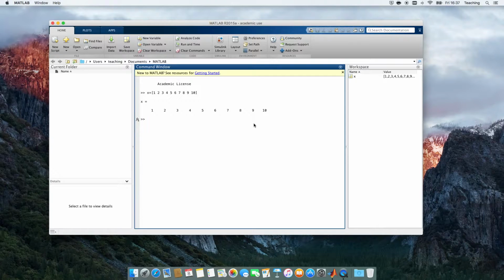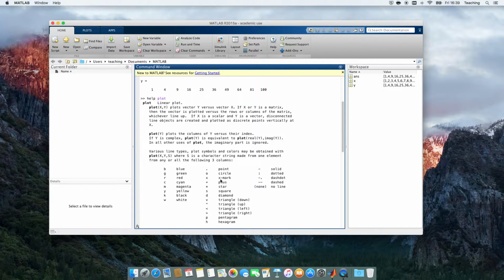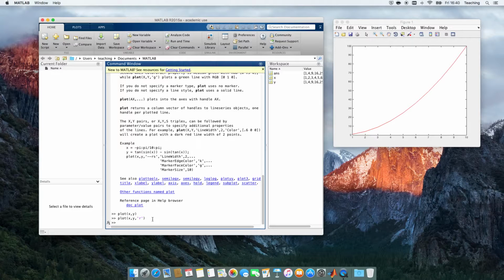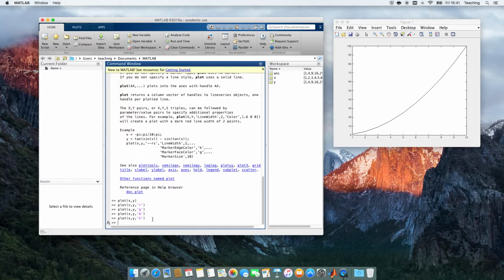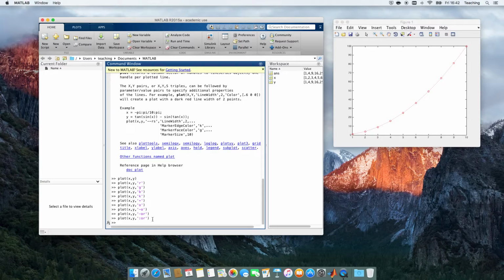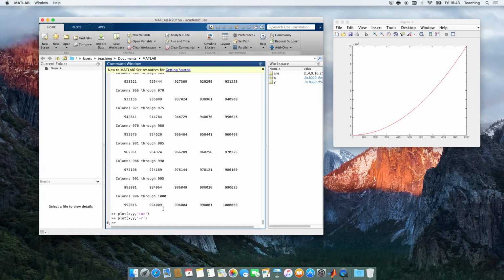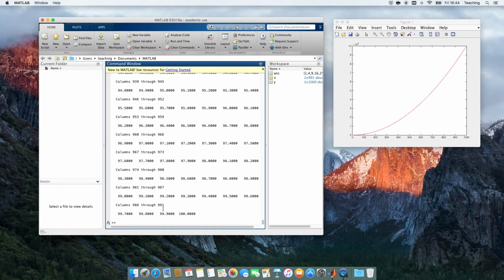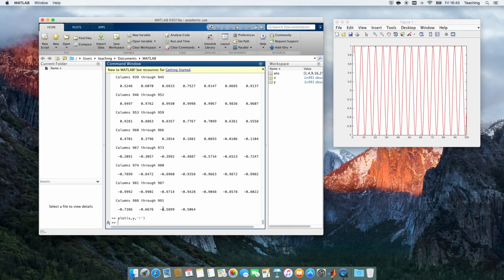Computational Physics Video 3 - Arrays and plotting in MATLAB